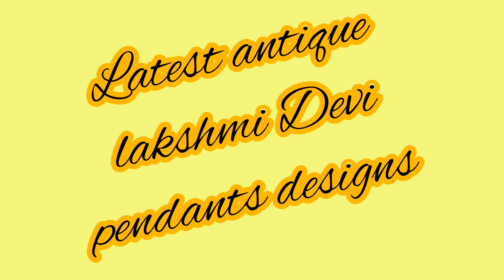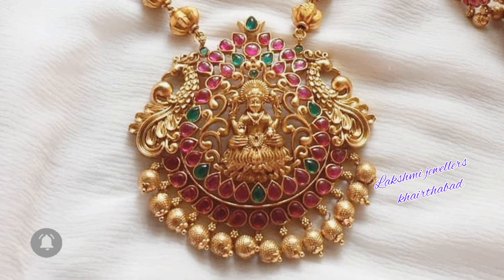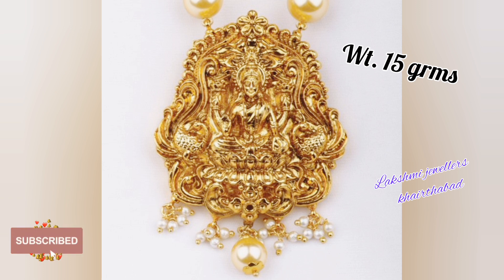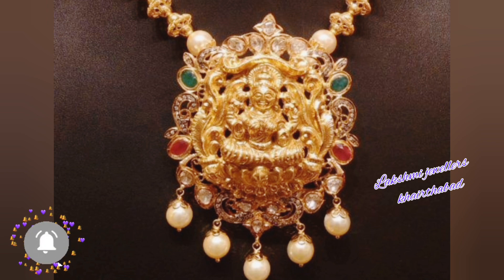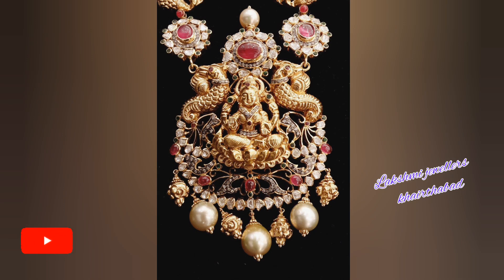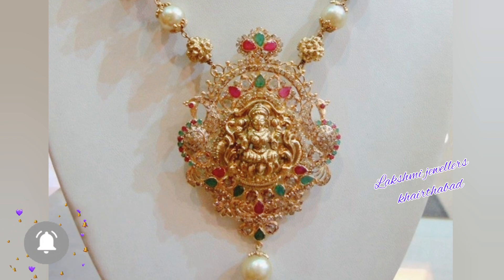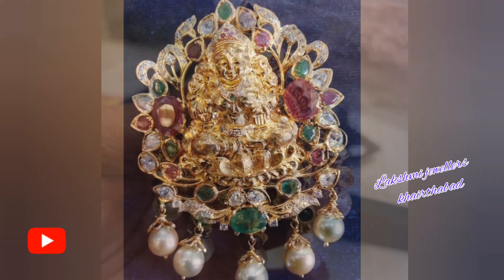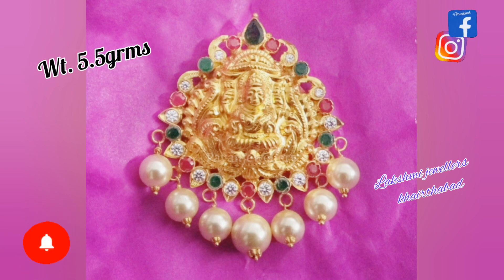gold antique lakshmi Devi pendants | gold pendants designs | lightweight gold lockets with weight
latest Blackbeads design with Lakshmi Devi pendant in short length

Hello friends
Today's video is about stylish and antique lakshmi Devi pendants designs in lightweight and for heavy jewelry for bridals and wedding purpose with weight and designs here

if you want to purchase can contact or visit to
lakshmi jewellers
 khairthabad
Hyderabad

we make all types of jewellery on orders only...